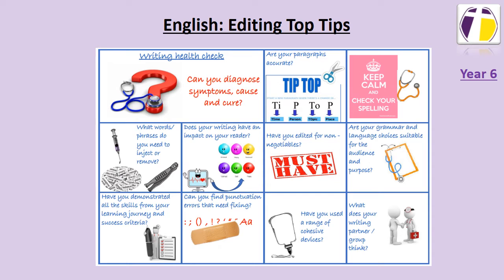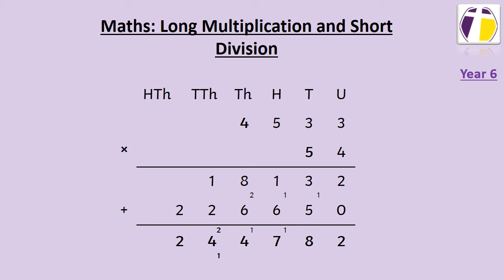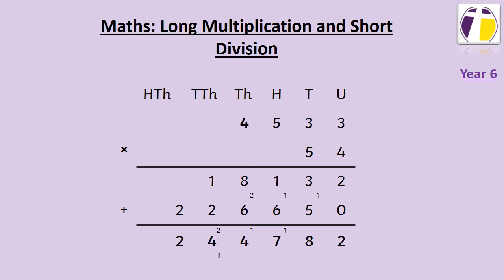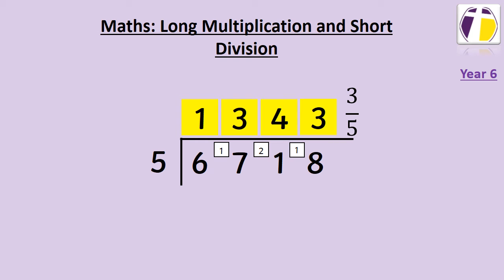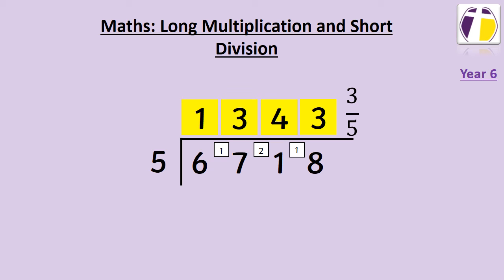Y6 Editing writing and Multiplication Division On Demand Learning